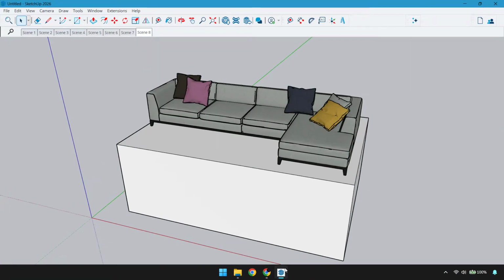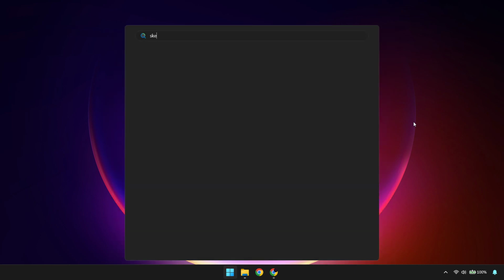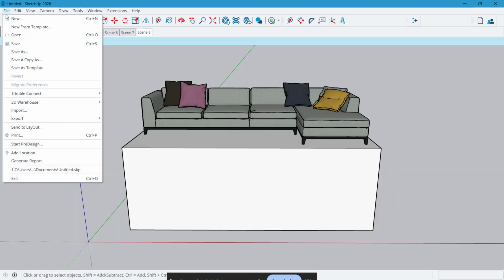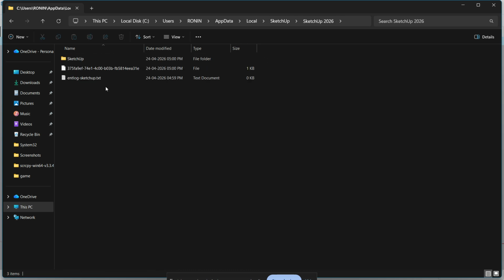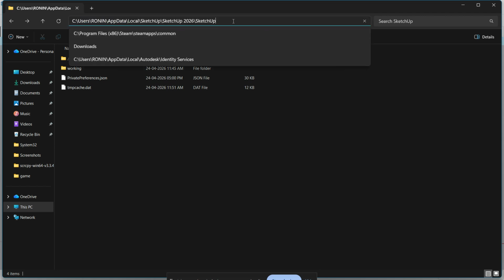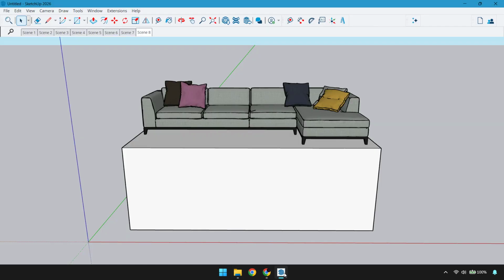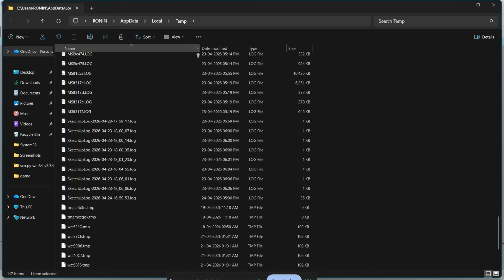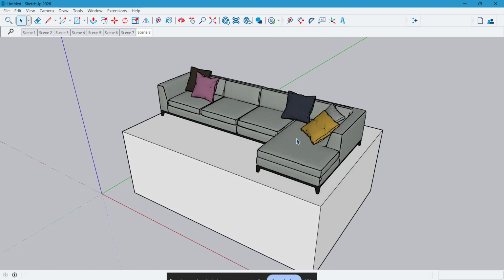How To Recover Unsaved SketchUp Files (Easy Recovery Guide)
Learn how to recover unsaved SketchUp files using the Welcome Window, recovered files folder, backup .skb files, and temporary system files. Follow these step-by-step recovery methods to find your missing SketchUp project fast.

🕚Timestamps:
0:00 Intro
0:23 Check The Welcome Window
1:12 Search The Working Folder
2:06 Find The .SKB Backup File
2:56 Check The Temp Folder
3:38 Final Tips

✍️What You'll Learn In This Video:
• How To Recover Unsaved SketchUp Files After A Crash
• How To Find Recovered Files In The Welcome Window
• How To Search SketchUp's Working Folder On Windows And Mac
• How To Rename A .SKB Backup File To .SKP
• How To Check The Temp Folder For AutoSave Files
• How To Save Recovered SketchUp Files Properly

💡Pro Tips:
• Always use Save As immediately after recovering a file
• Turn on Hidden Items in Windows to access AppData
• Check both recovered files and backup files before closing SketchUp
• Keep a separate backup copy of important models
• Save frequently to reduce the risk of losing work